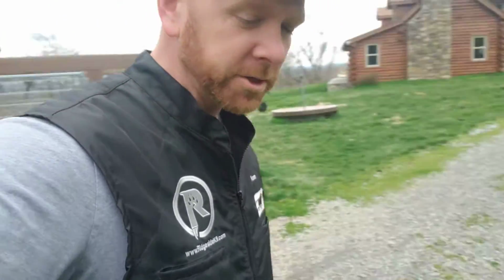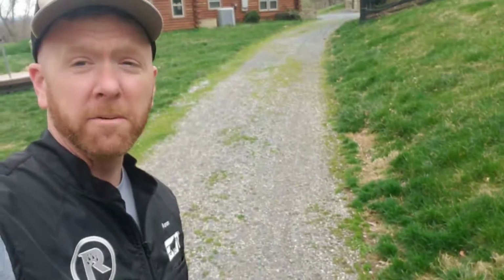Labrador Retriever Pup vs Dirt Bike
➡️Serving all Northern Virginia and greater DMV⬅️

Have a special dog? We are a special place! House pets to working dogs to puppies, we train them all. How can the Ridgeside Team help you?

🐕 All Breeds / All Issues 🐶
🏘 Multiple Locations/ Multiple Trainers 🏘
👨‍✈️Veteran / Police owned👮🏼‍♂️